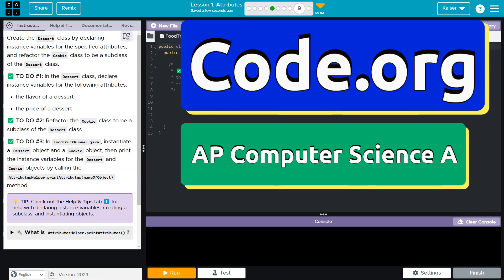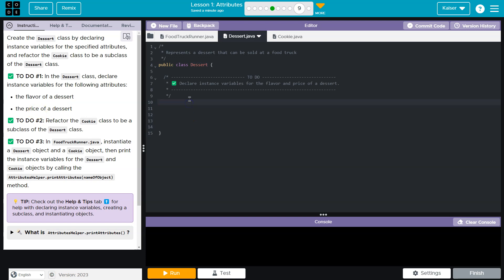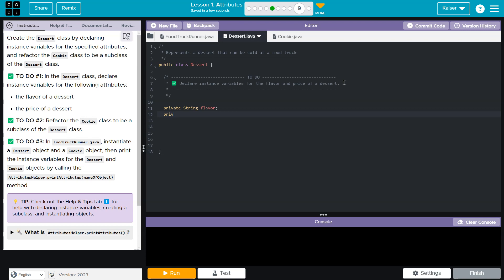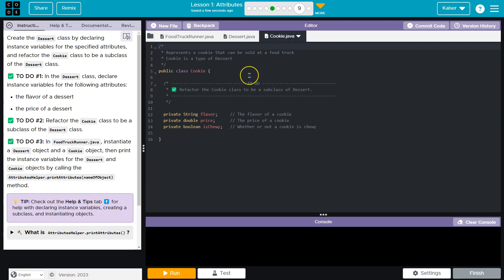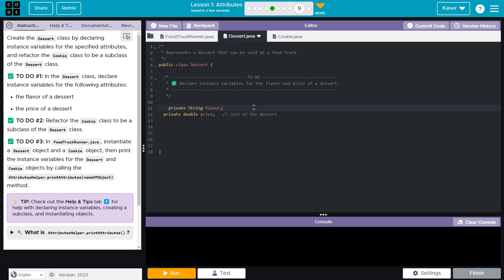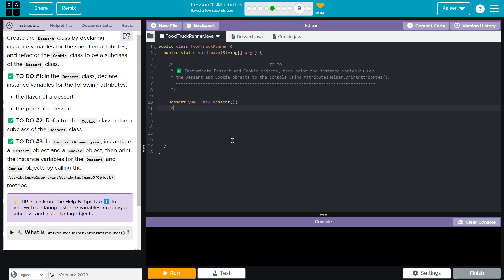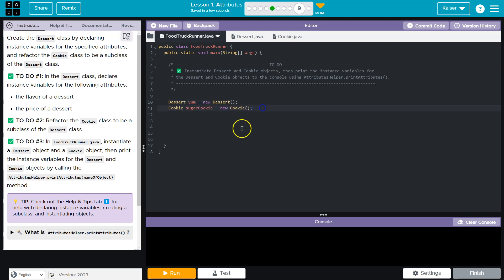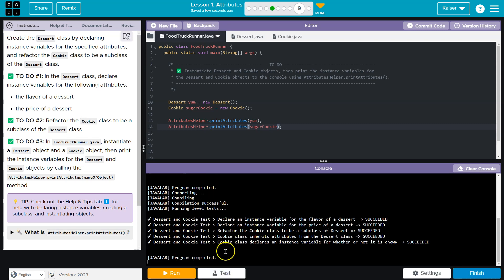Code.org Lesson 1.9A Attributes | Tutorial with Answers | Unit 1 CSA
Class Structure and Design is unit 2 of Code.org's Computer Science A (CSA) course. The course is often used in AP Computer Science classrooms. Students utilize Java (programming language) to accomplish tasks by designing, writing, and testing computer programs. In this video, I walk through the step-by-step how to get the right answer for this puzzle.